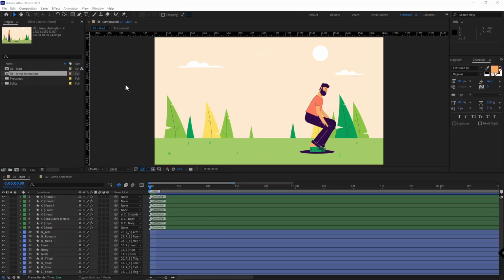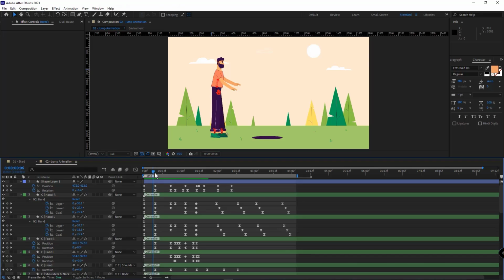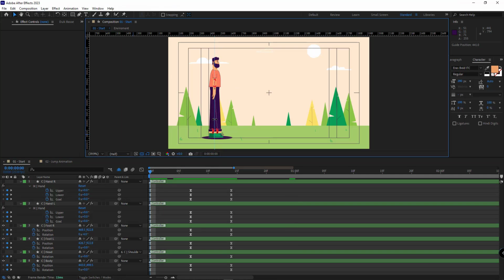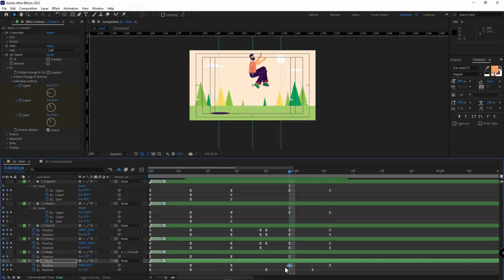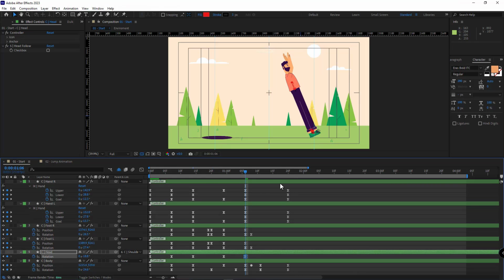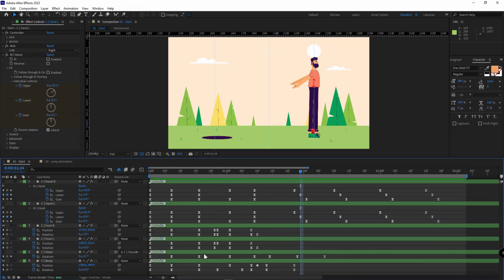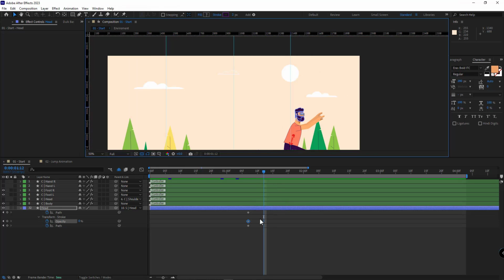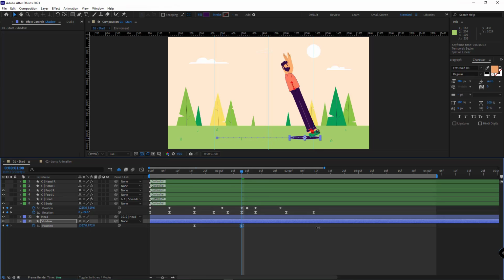Character Jumping Animation in After Effects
Hey guys, today I talk about how you can make a character jumping animation in After Effects. First, you will learn how to create key poses for jump character animation, and then you will learn how to use the overlapping and follow-through principles in character animation to create a smooth jump animation.

00:00 - Intro
01:21 - Preparing The Character
02:49 - Making the First Pose
04:46 - Become a Pro Motion Designer
05:22 - Jumping pose
07:40 - Landing Pose
08:40 - Curve the Body Animation path
08:40 - landing Pose 2
10:34 - Standing Up Pose
12:04 - Curve the Legs Animation path
12:30 - Follow through & Overlapping Animation
16:14 - Eyes Animation
19:38 - Shadow Animation